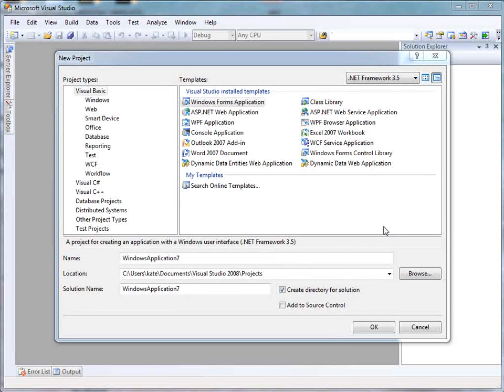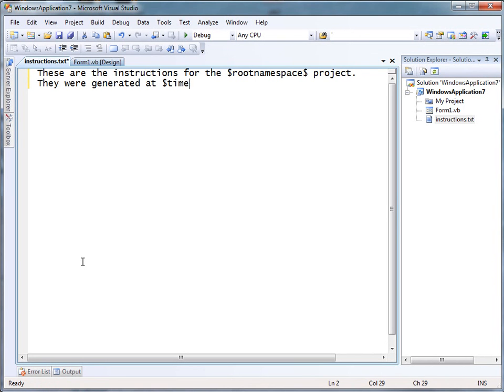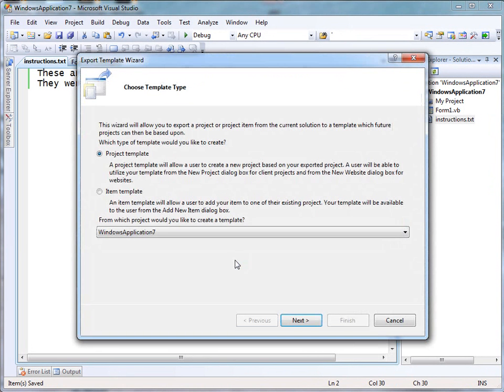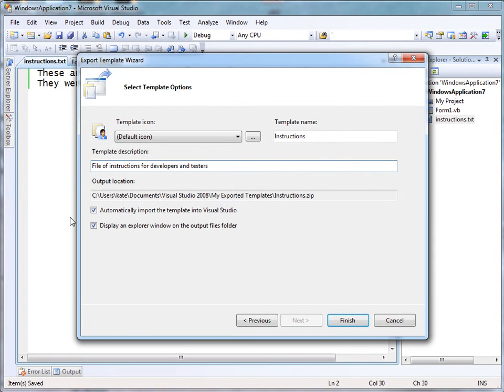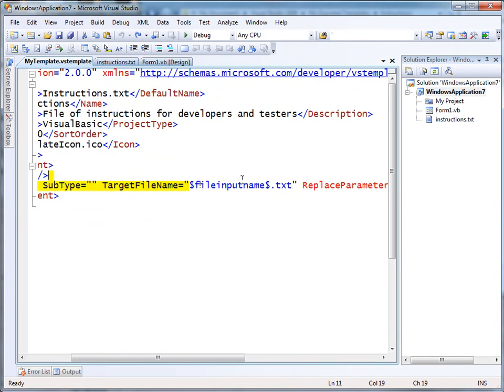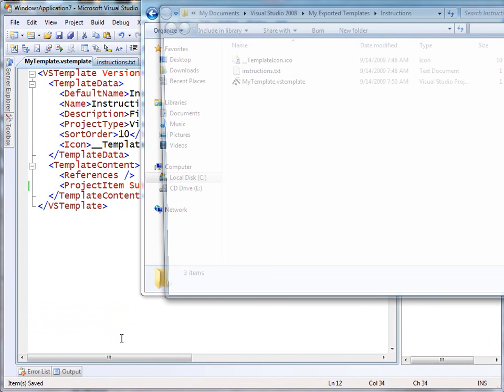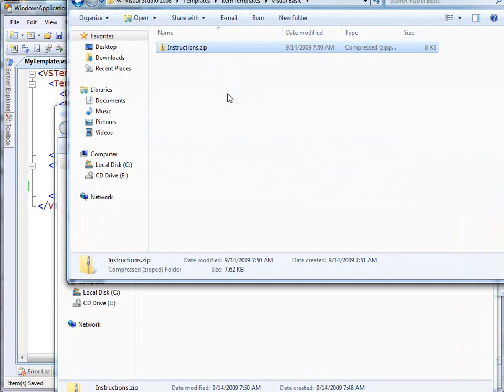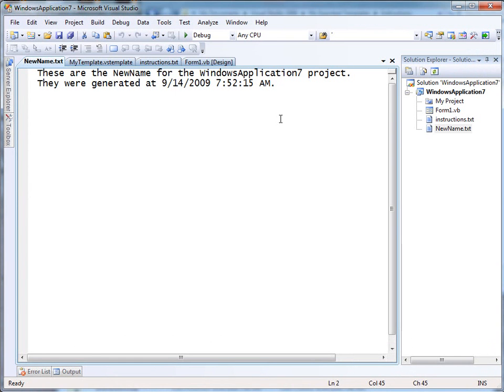B-4a.wmv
Demo 4 (Templates) for "Boosting Developer Productivity by Writing Extensions to Visual Studio" This video is to help those preparing to present the talk.